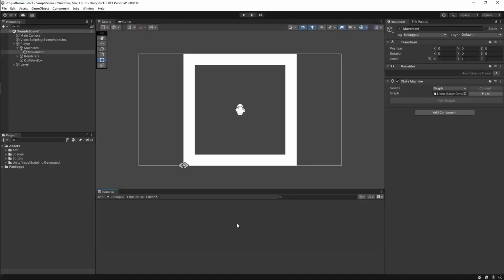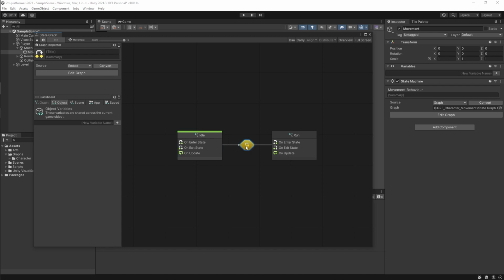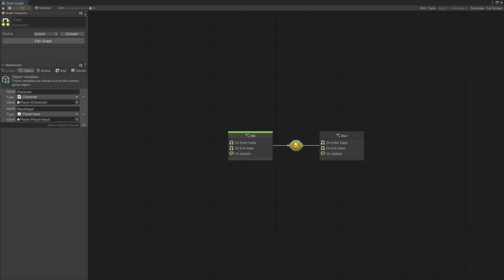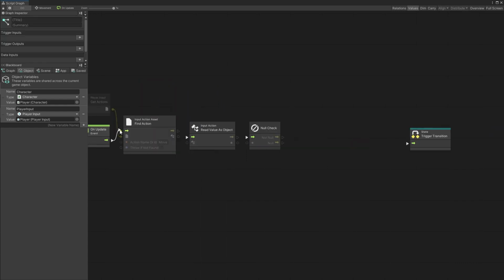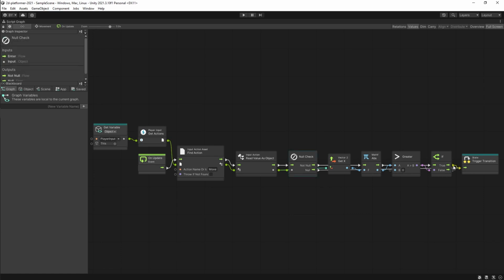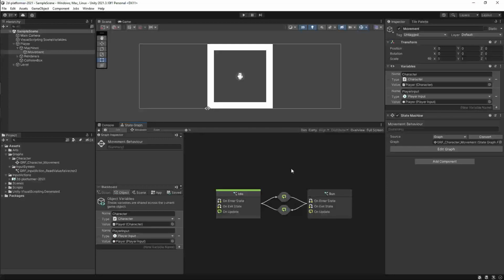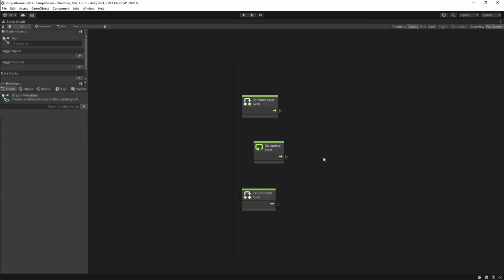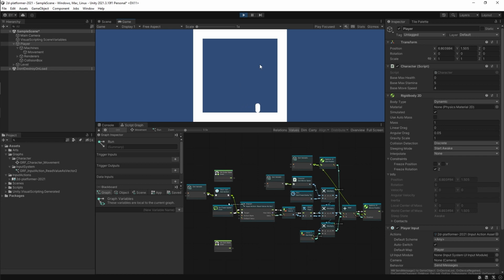#06 Idle & Run | Build a 2D platformer with Visual Scripting in Unity 2021 (Preview)